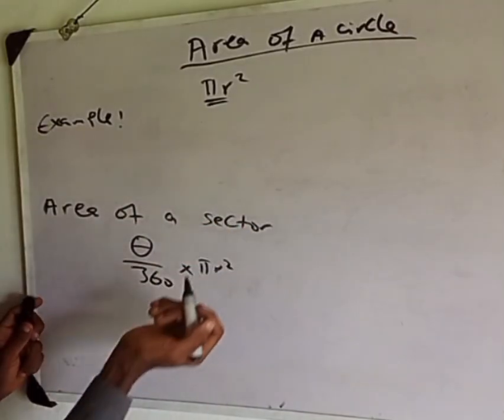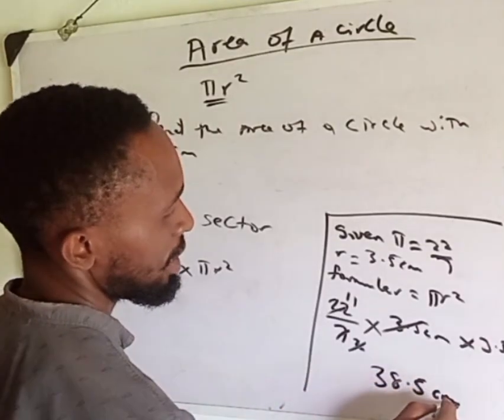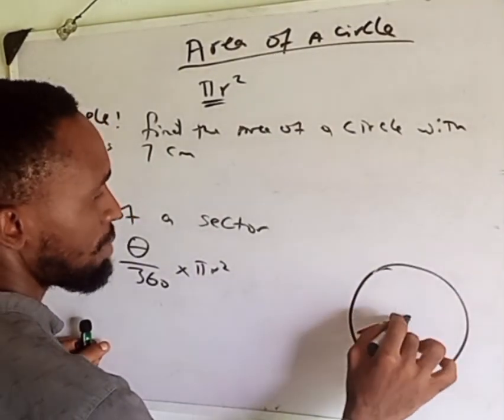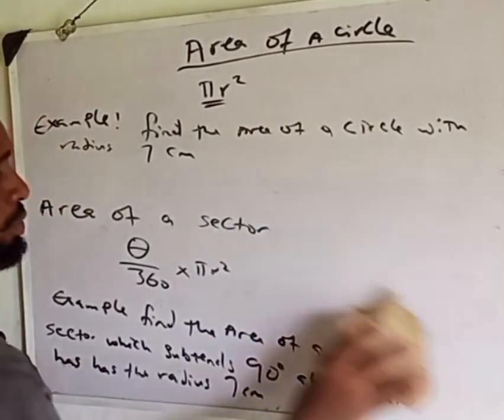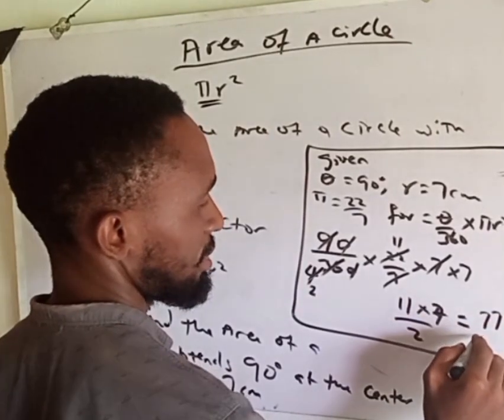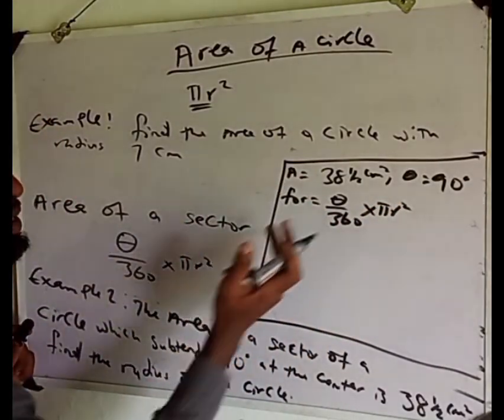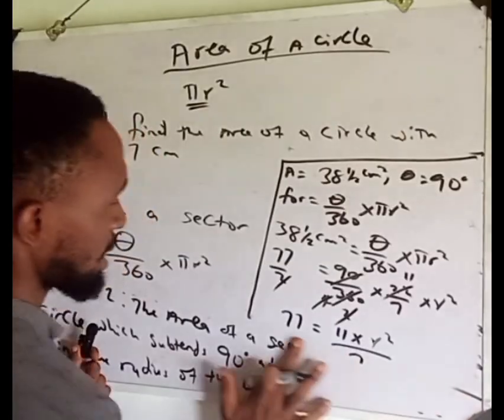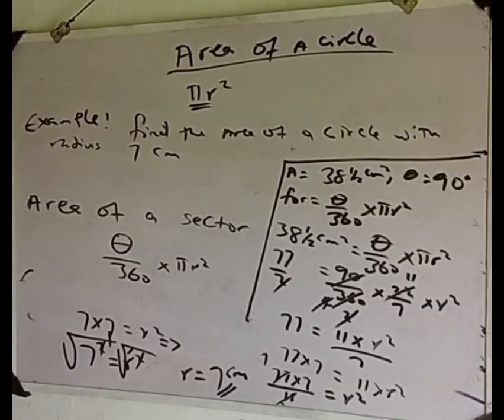Area of A circle